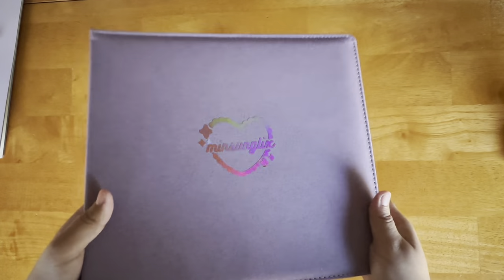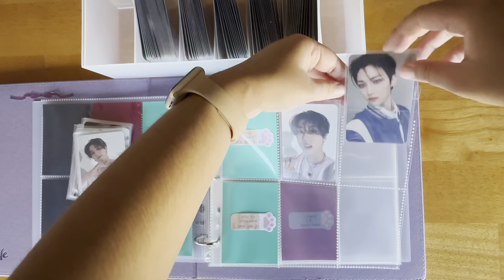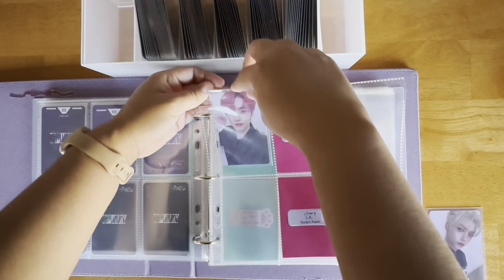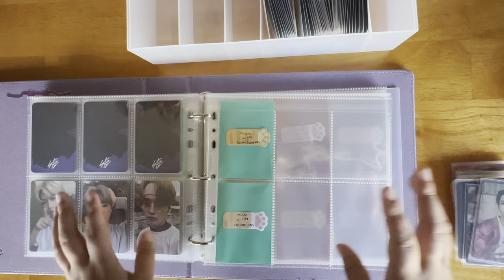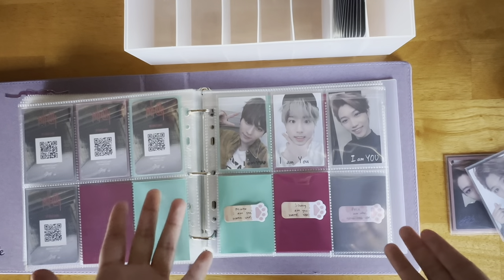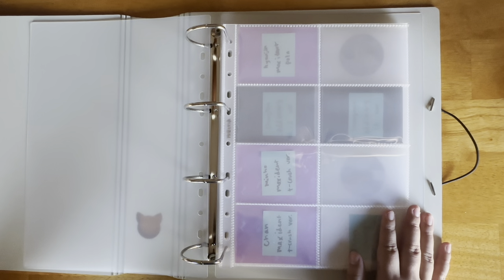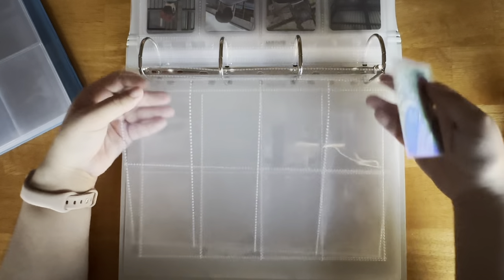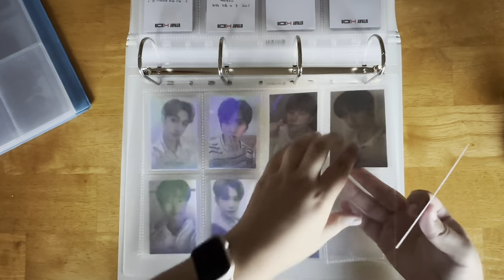storing 150+ stray kids photocards! (binder setup + organization)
in today’s video i am storing skz photocards!

binders and pages are from meowcafe, i really like them and i've already placed another order since this video lol

timestamps
0:00 intro
2:05 minsunglix binder
29:19 ot8 binder
48:43 ot8 binder flip through
50:46 minsunglix binder flip through
53:58 outro